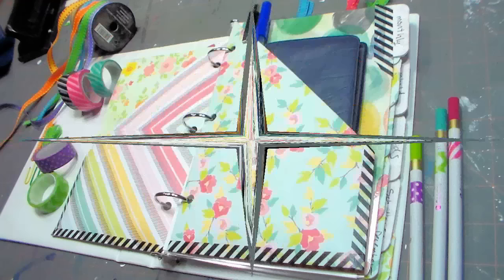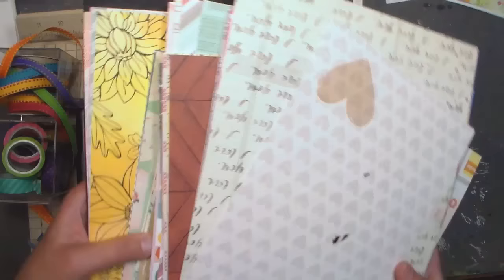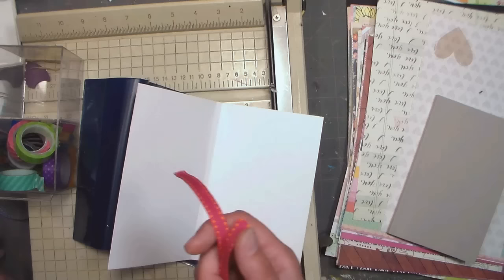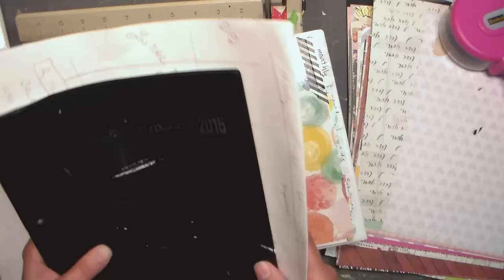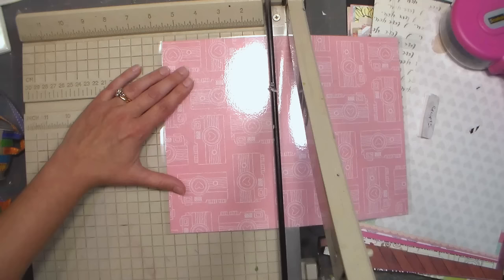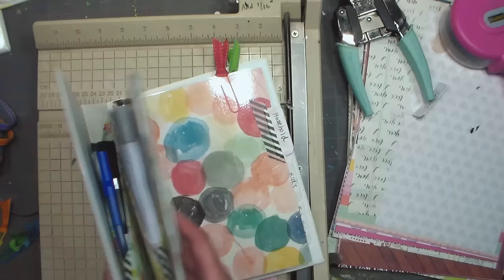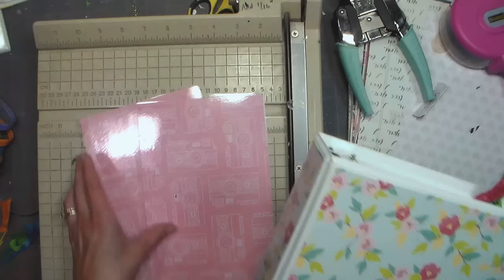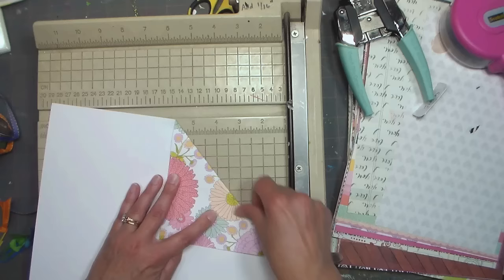Cheap DIY Planner Tutorial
I only spent $2 on new stuff to make this planner, everything else was from my stash and I bet you have most of these supplies too!

Supplies:
Mini 3 ring binder (I used an Avery brand one that I picked up for $1 at Mardens but they will be $5-$7 at an office supply store)
Small week at a glance planner (Dollar Tree with the back to school stuff)
Patterened paper
Lamanator or contact paper if desired
washi tape
paper clips
ribbon
adhesive

The best part about making your own planner is that you can lay it out the way you like! I found some great free planner printables

Now all I have to do is get organized! This is not only great for adults but also kids going back to school!